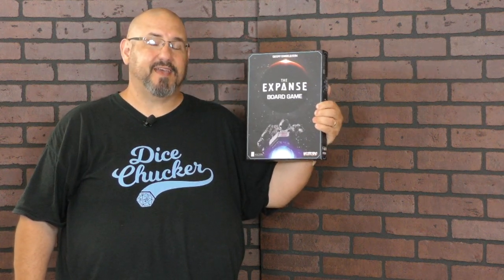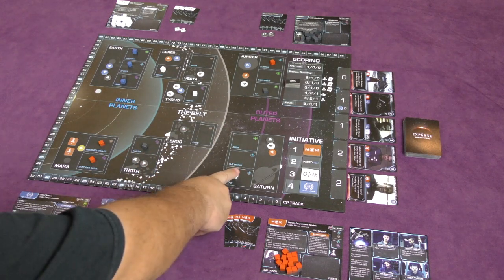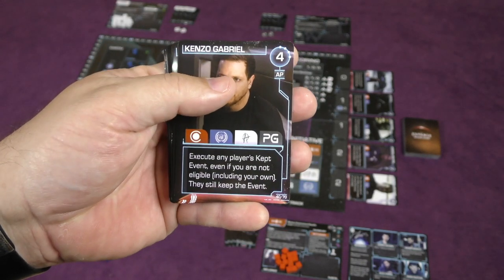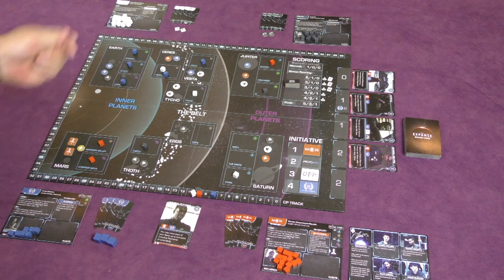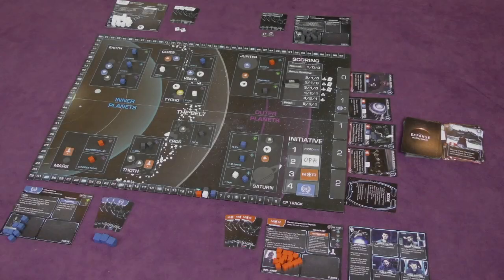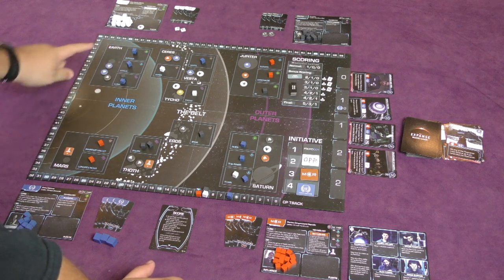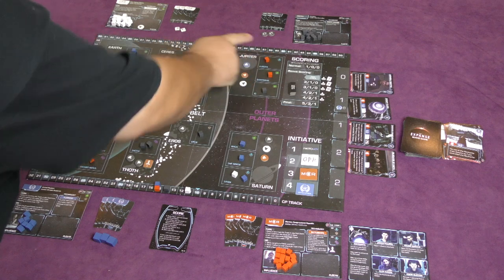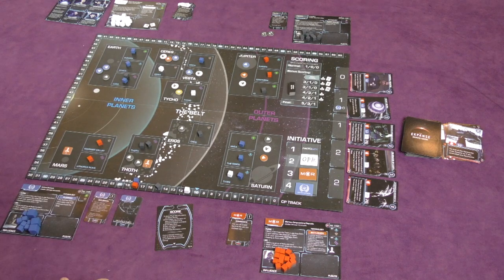The Expanse Board Game Review with Sam Healey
Sam Healey takes a look at this new card-driven area control game from Wizkids and designer Geoff Engelstein!

00:00 - Introduction
01:17 - Game overview
12:53 - Final thoughts